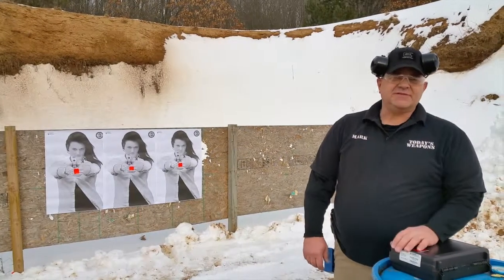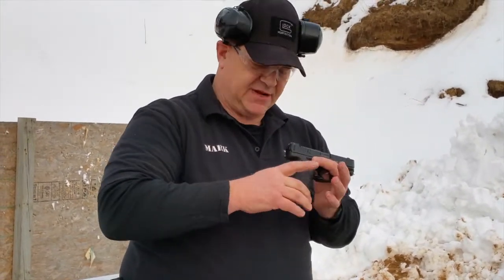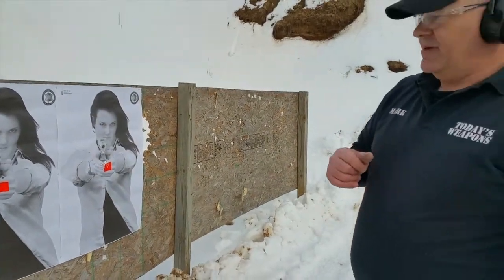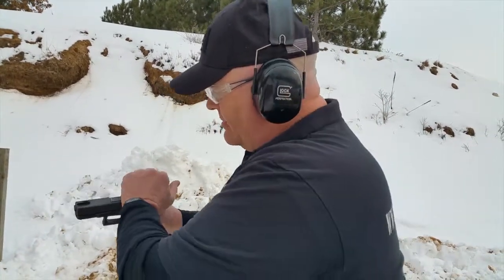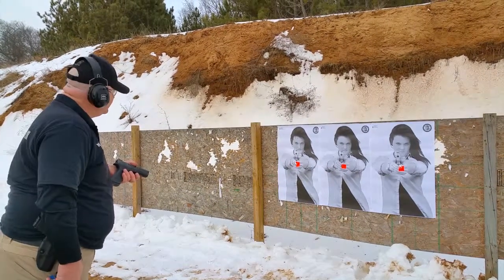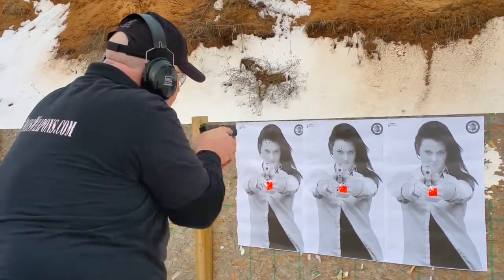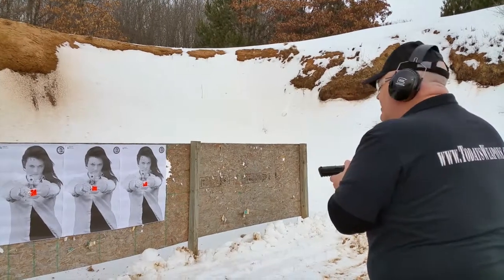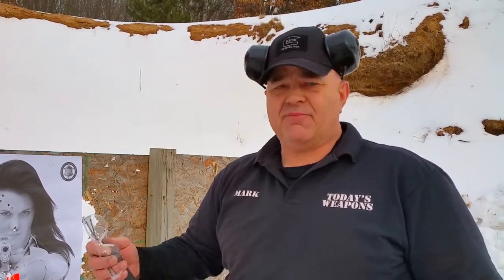2 7 15 Mark Review HK vs Glock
Mark Jacobson with Today's Weapons shoots an H&K VP9 right alongside the Glock G17 Gen4 and Glock G19 Gen4.  Find out if it is a thumbs up or thumbs down!